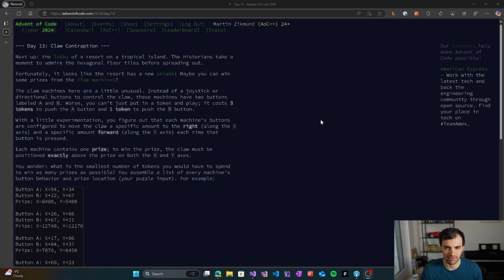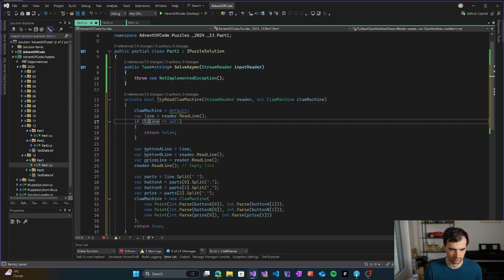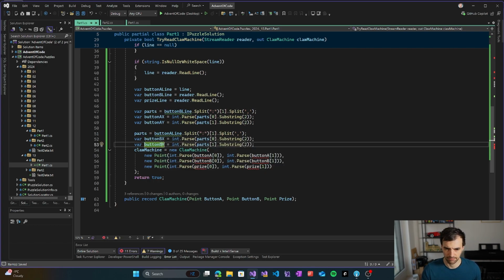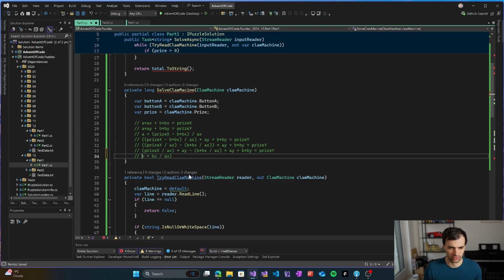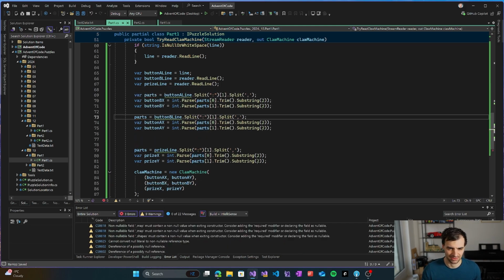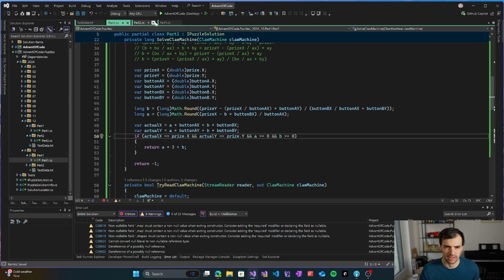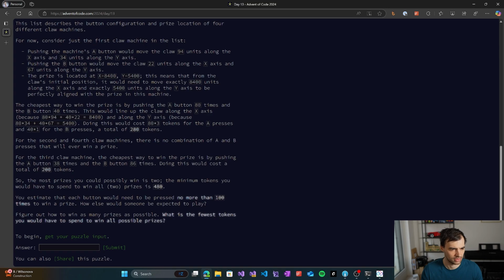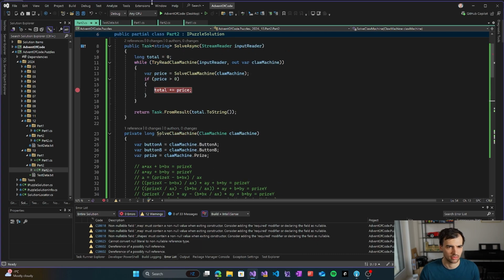Advent of Code 2024 Day 13: Claw Contraption in C# ✅✅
It's been a while since I solved a set of linear equations by hand, and it shows!  I thought Copilot mixed up the + and -, and in the end it was just all my fault. Oh well 🤷‍♂️ !

Contents:
0:00 - Intro
0:10 - Part 1
2:00 - Solving part 1
26:20 - Part 2
26:55 - Solving part 2
29:38 - Summary